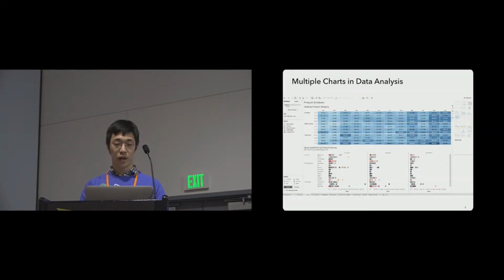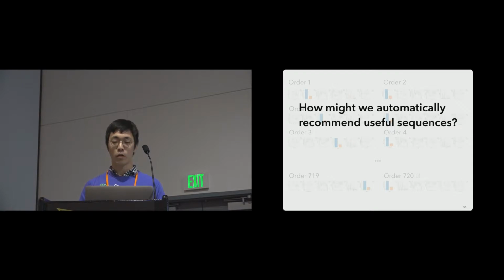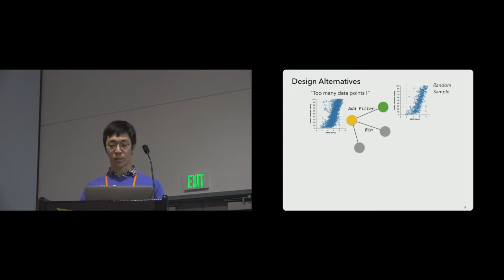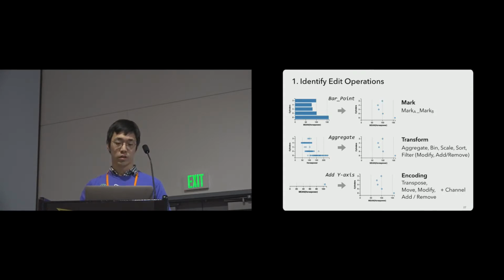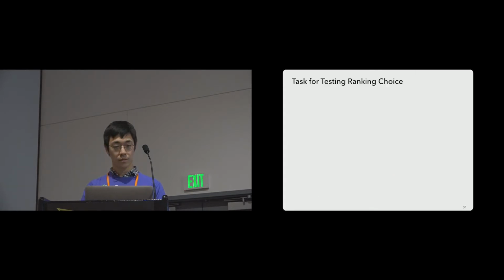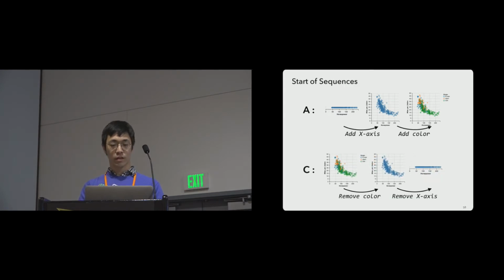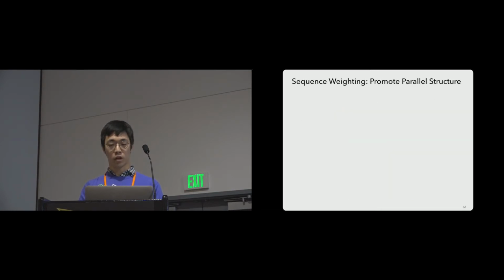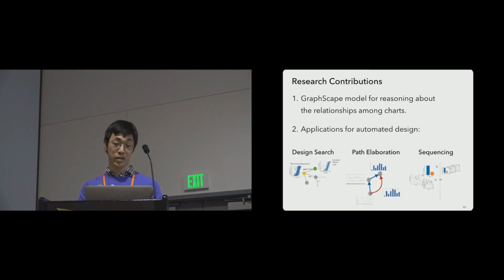GraphScape: A Model for Automated Reasoning about Visualization Similarity and Sequencing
Younghoon Kim, Kanit Wongsuphasawat, Jessica Hullman, Jeffrey Heer

Session: Intelligent Visualization Systems

Abstract
We present GraphScape, a directed graph model of the vi- sualization design space that supports automated reasoning about visualization similarity and sequencing. Graph nodes represent grammar-based chart specifications and edges rep- resent edits that transform one chart to another. We weight edges with an estimated cost of the difficulty of interpreting a target visualization given a source visualization. We con- tribute (1) a method for deriving transition costs via a partial ordering of edit operations and the solution of a resulting lin- ear program, and (2) a global weighting term that rewards consistency across transition subsequences. In a controlled experiment, subjects rated visualization sequences covering a taxonomy of common transition types. In all but one case, GraphScape's highest-ranked suggestion aligns with subjects' top-rated sequences. Finally, we demonstrate applications of GraphScape to automatically sequence visualization presen- tations, elaborate transition paths between visualizations, and recommend design alternatives (e.g., to improve scalability while minimizing design changes).